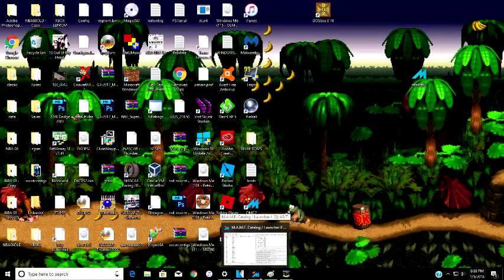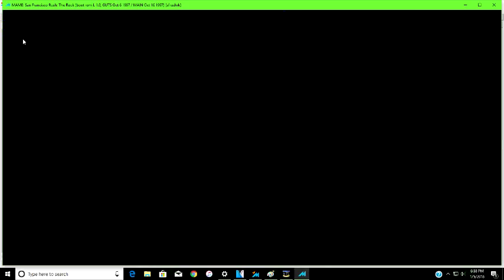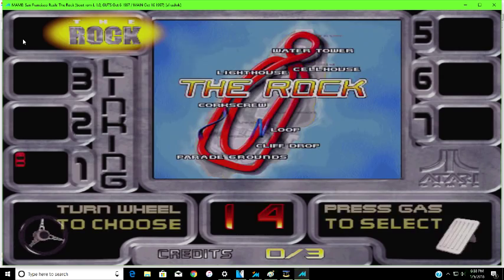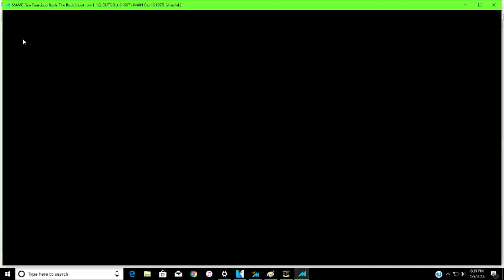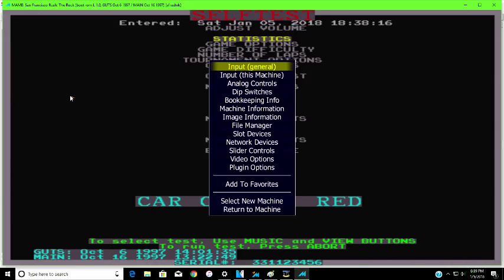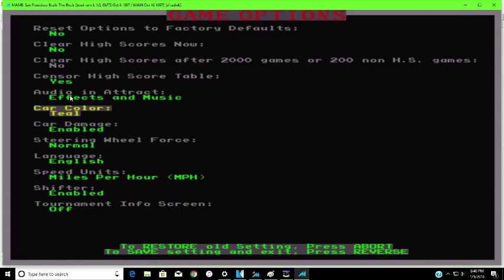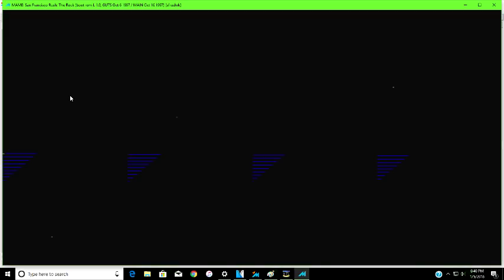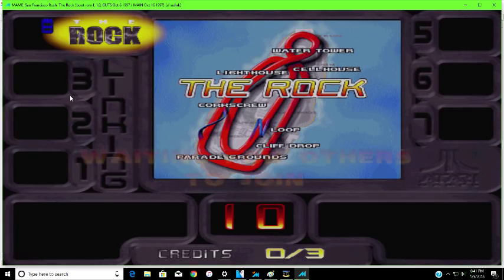How to change car colors on Rush the Rock in MAME (OUTDATED)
PLEASE READ DESCRIPTION BEFORE YOU COMMENT!

I made this tutorial for those who don't know how to change car colors on Rush the Rock on MAME 0.193, I did the best I could when I was making this tutorial and ik I stutter so sorry for any stuttering.
HOW TO ENTER SERVICE MODE: When the game is running, hold down F2.
As you can see in the video, I use QMC2.